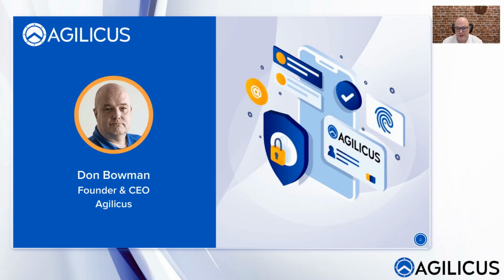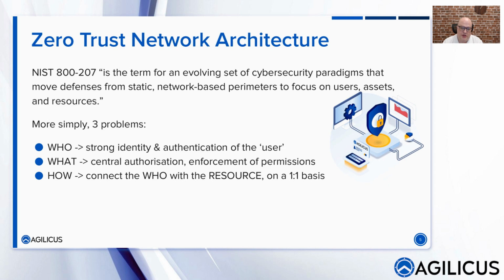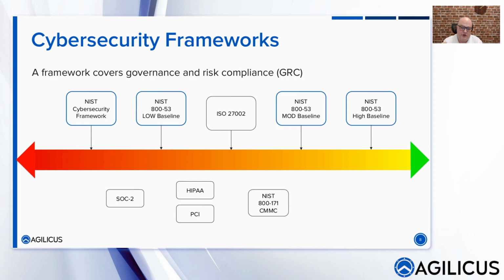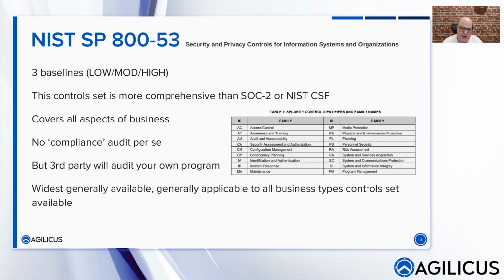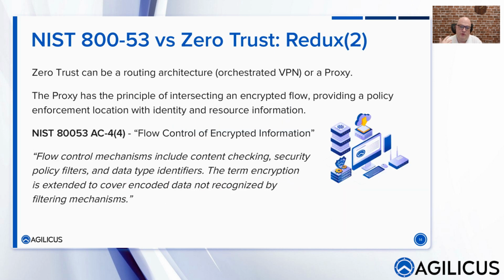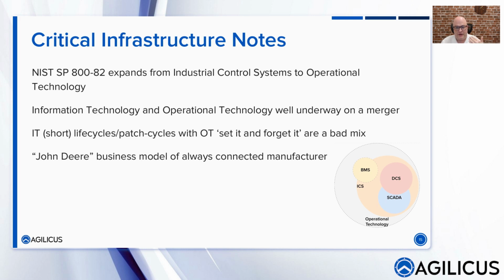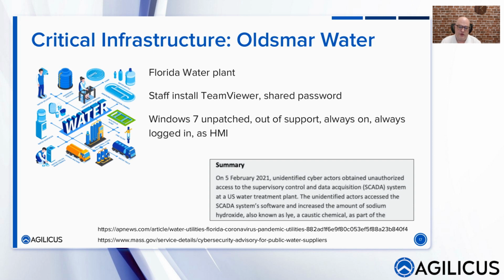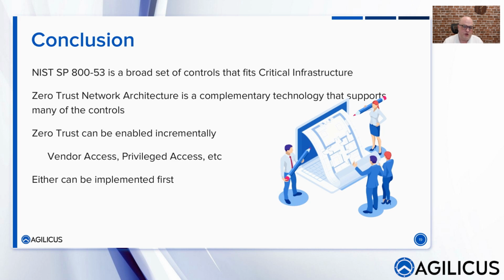Protecting Critical Infrastructure - Zero Trust and NIST 800-53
Learn how a Zero Trust Architecture can strengthen the security structure of Critical Infrastructure systems. We’ll discuss how common best practices like role-based access controls, multi-factor authentication, and detailed audit trails will boost your Critical Infrastructure’s security posture.

Critical Infrastructure systems are increasingly becoming a prime target for cyber-attacks. NIST 800-53 provides a comprehensive framework for protecting these systems against various cyber threats. During this session, we will equip attendees with the knowledge and skills necessary to implement Zero Trust as a part of NIST 800-53 controls around authentication, authorisation, and access to safeguard critical infrastructure systems from potential cyber threats with a foundation in Zero Trust.